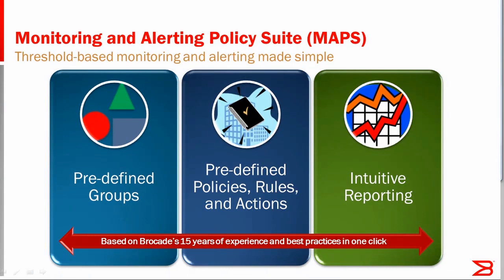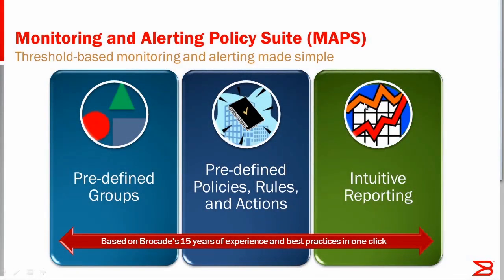Technical Discussion and Demonstration: Brocade MAPS (Part 1 of 2)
Technical deep-dive with Blayne Rawsky and Dennis Makishima on Brocade MAPS.  Watch as Blayne and Dennis discuss Brocade's Monitoring and Alerting Policy Suite (MAPS) in full detail. Then, Blayne provides you with an in-depth CLI demonstration of MAPS.